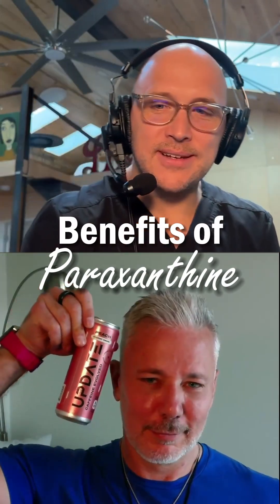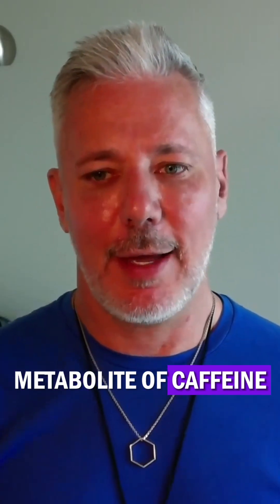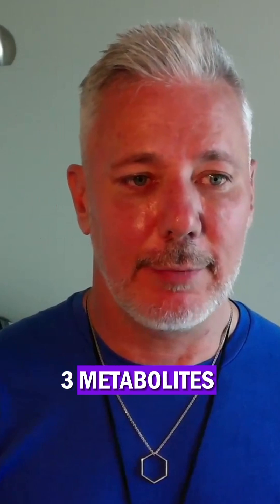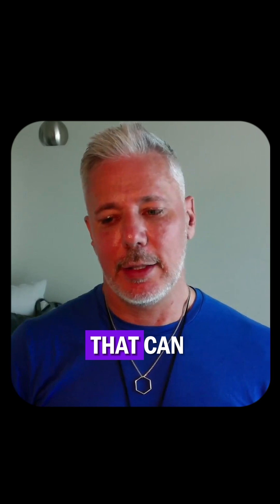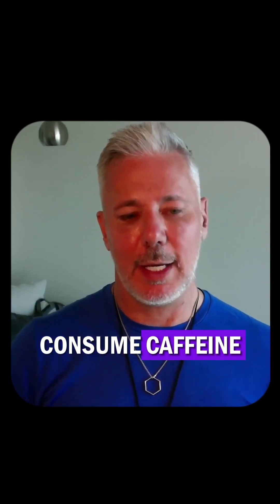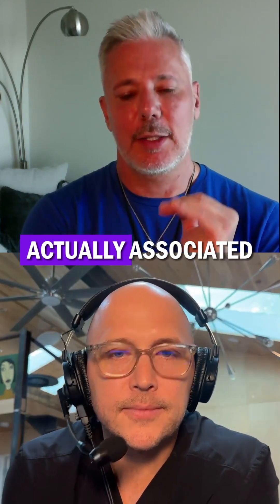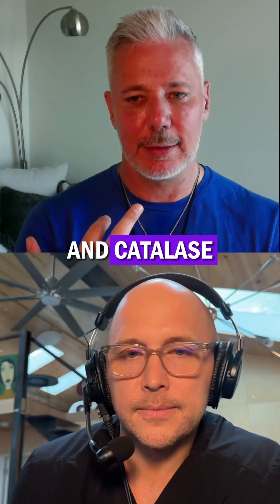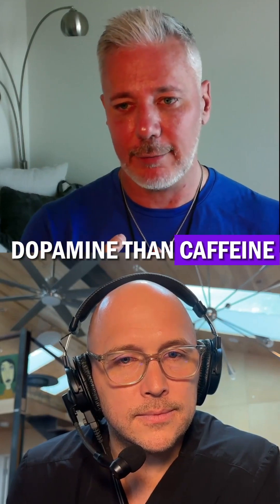Benefits of Paraxanthine 🧠✨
Have you heard of paraxanthine? It’s a powerful supplement that’s taking the spotlight over caffeine! Unlike caffeine, which can take days to clear from your system, paraxanthine offers incredible benefits like boosted neuroplasticity, increased dopamine, and enhanced brain function—all without the usual jitters. 🚀☕ If you’re looking to upgrade your mental performance, paraxanthine might just be the key! 🌟